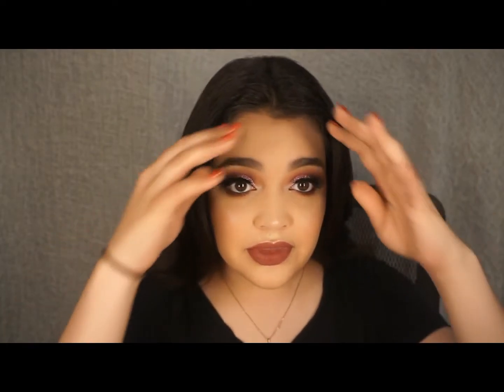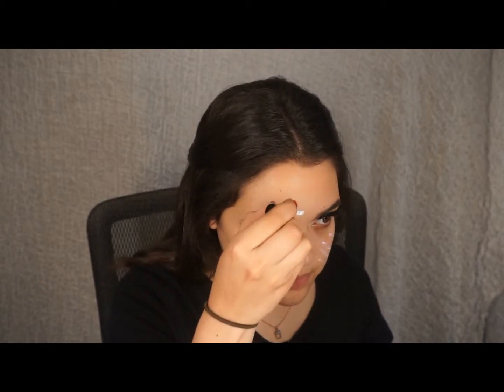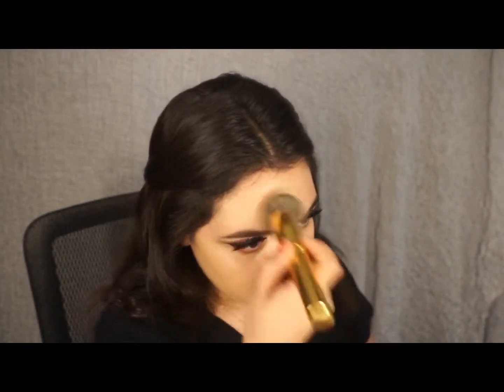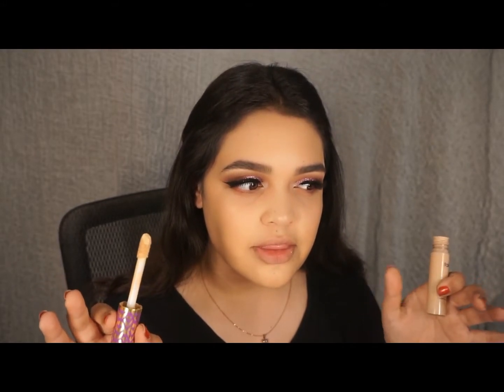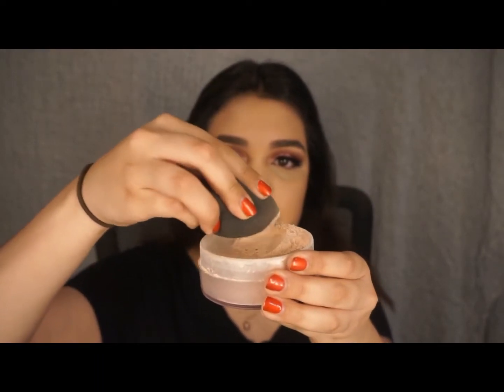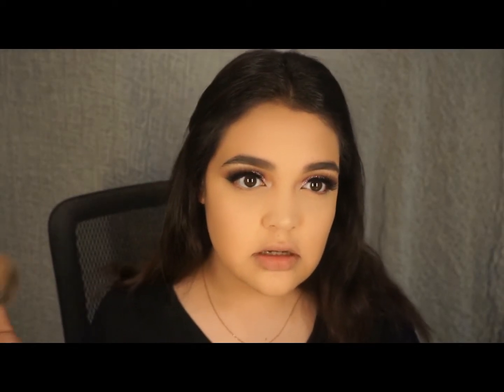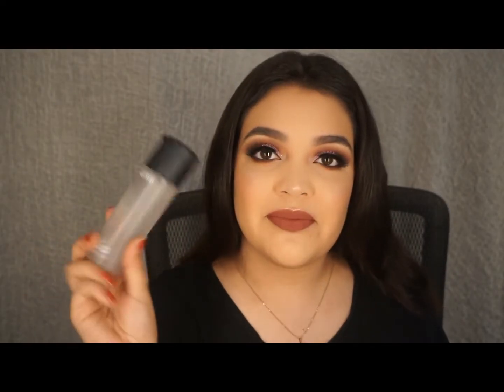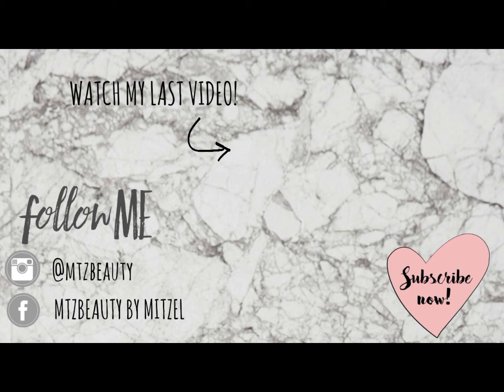LONG LASTING, FLAWLESS, FULL COVERAGE FOUNDATION ROUTINE 2017 || MTZBeauty by Mitzel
~PREVIOUS VIDEO~
🌟 SLAYING PROM 2017 🌟 PINK PRINCESS MAKEUP TUTORIAL

Hello Loves💖 This video is all about of how I get a flawless & long lasting face. In this video I show you how make your foundation last longer without looking cakey. I personally have normal to dry skin, but because I get hot easily and sweat, my foundation tends to melt and move around. Also in this video I show some tricks I use to make my foundation long lasting and sweat proof! XOXO, MTZBeauty 💋

~PRODUCTS MENTIONED~
Aveeno Positively Radiant Daily Moisturizer
Hourglass Veil Mineral Primer
Milani Conceal + Perfect 2-in-1 Foundation + Concealer "01"
Nyx Contour Powder "Cream"
Benefit Cheek Parade
   -Hoola Lite
   -Hoola
MAC Blush "Dessert Rose"
Jeffree Star Cosmetics x Manny Mua Skin Frost "Eclipse"
MAC Fix +